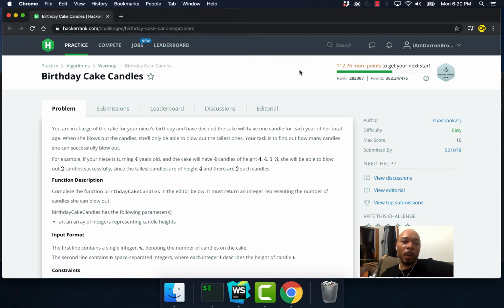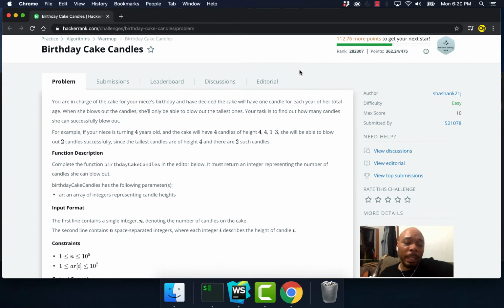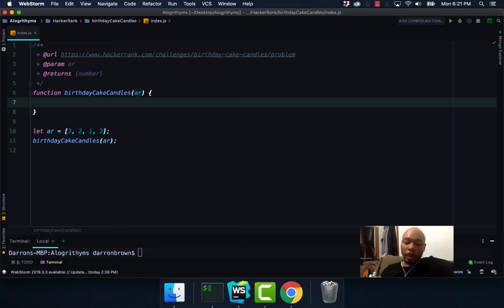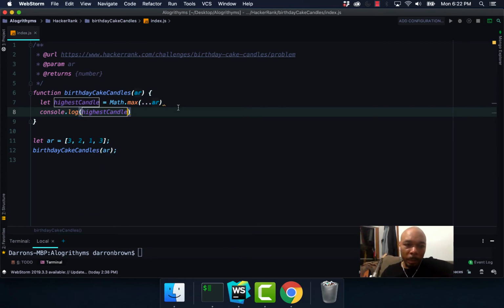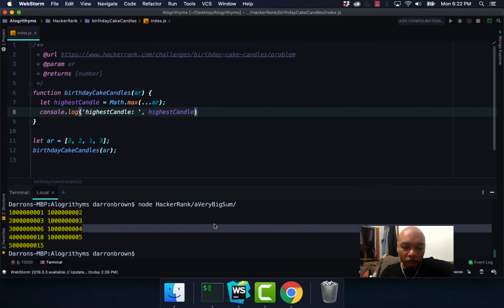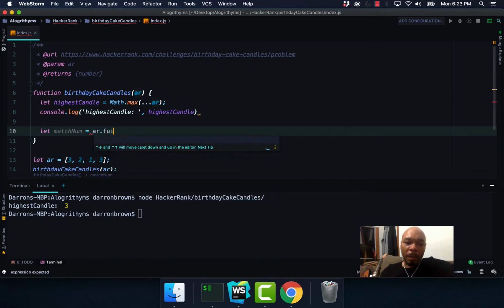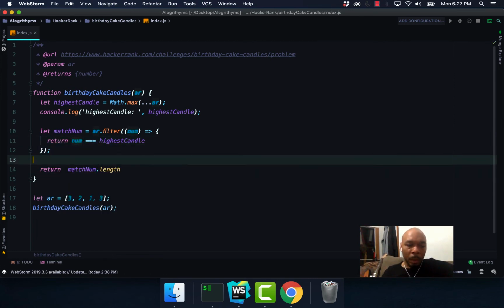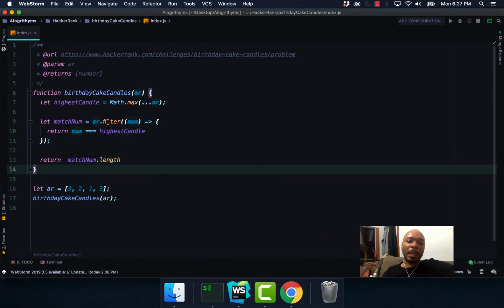Birthday Cake Candles Algorithm | Learn React Native API | Learn React Native API 2022